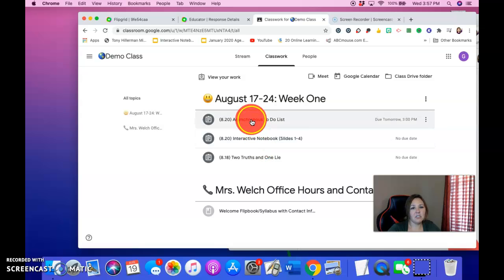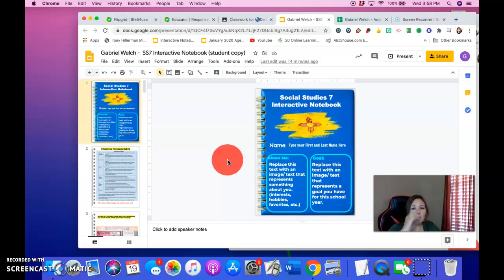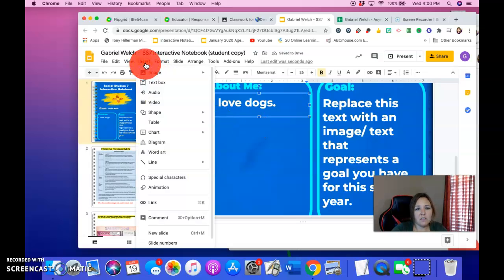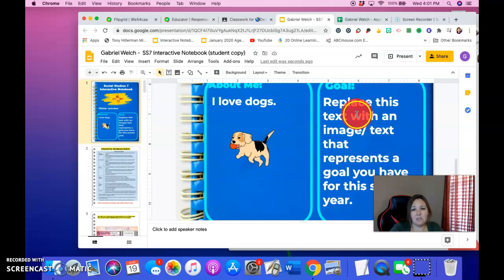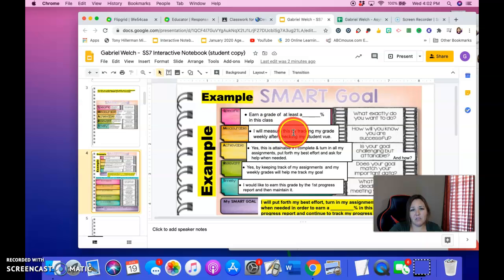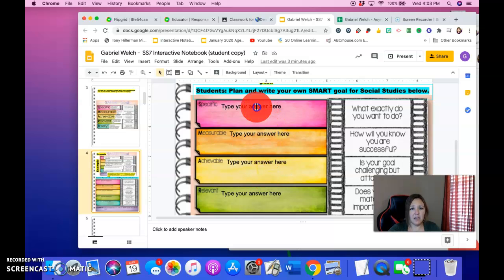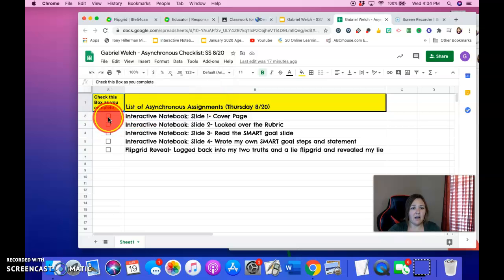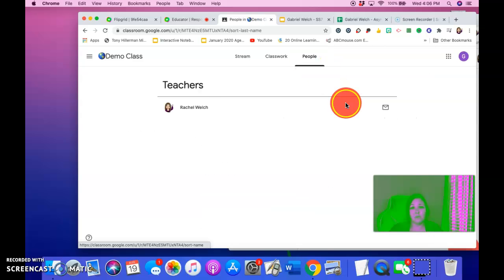Aysnchronous Directions Aug. 20th